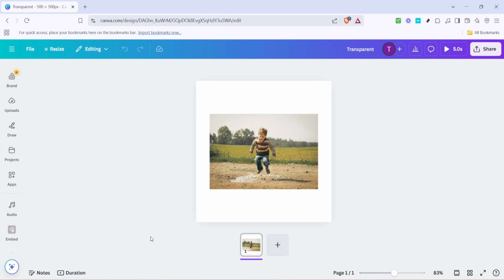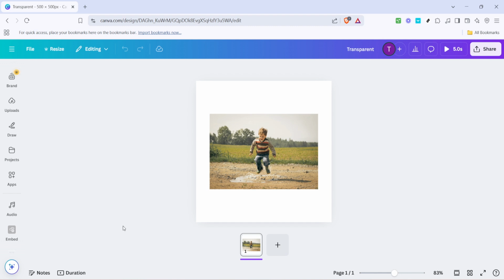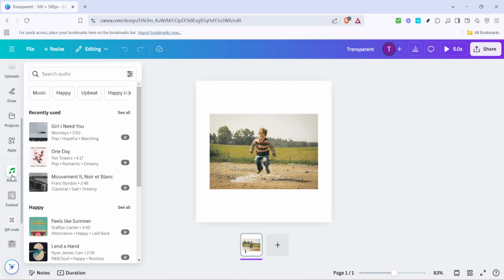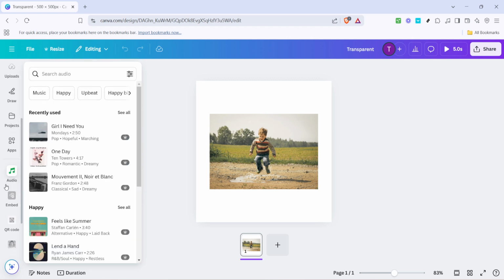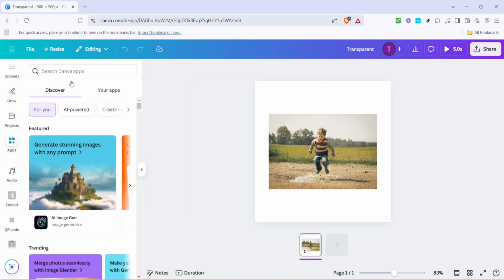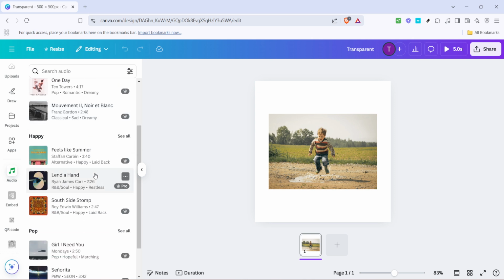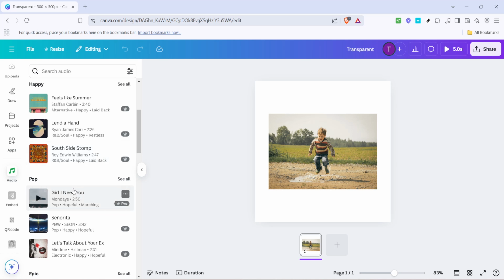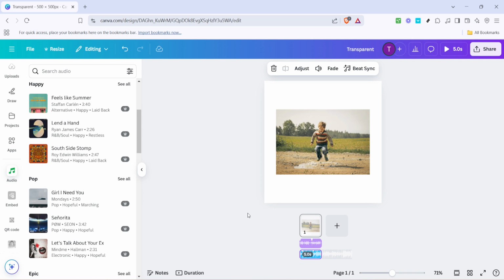How to Add Music to Your Canva Designs (Full 2025 Guide)